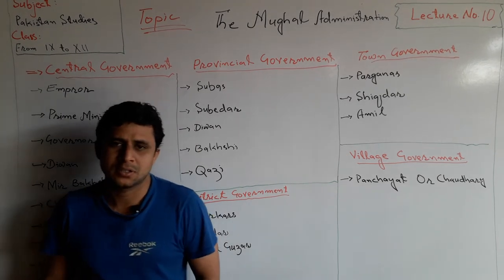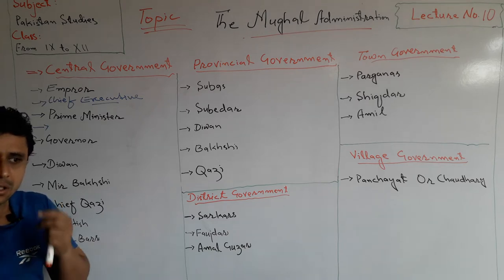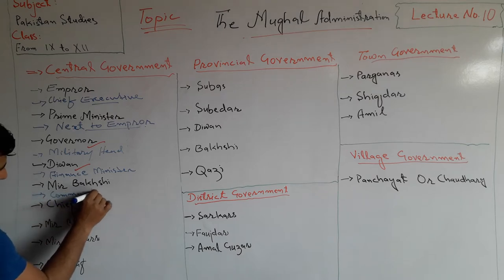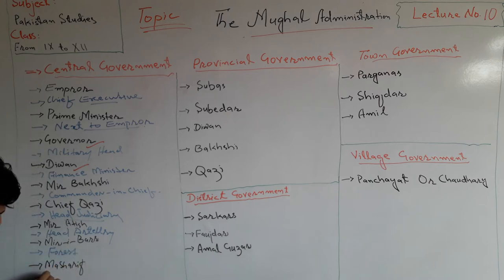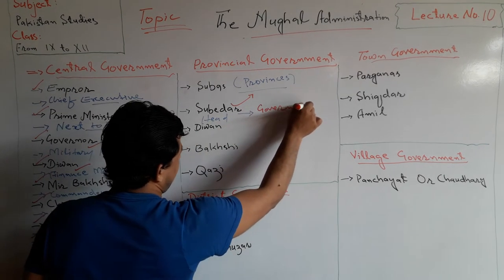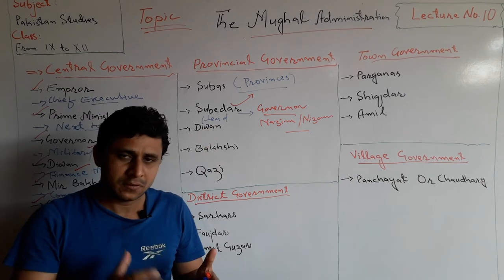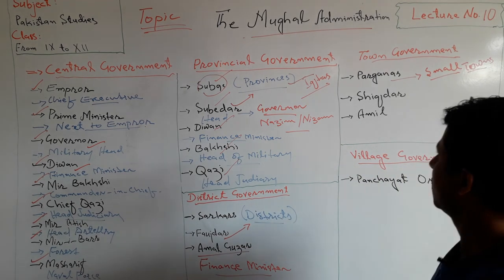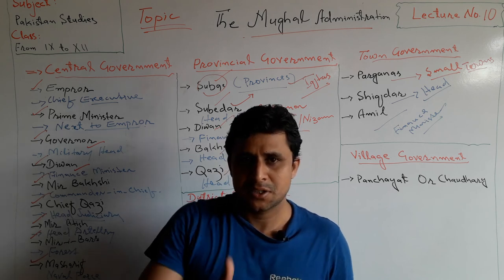Lecture No. 10 | The Mughal Administration | by Sajid Ali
The Mughal Administration in India is popular still because it was followed by British India.

There were four steps in Mughal Administration:

1. Central Government
2. Provincial Government
3. District Administration
4. Town Administration

Hierarchy of the Areas:

1. Suba/Iqta ( Province)
2. Sarkar (District)
3. Pargana (Town)
4. Panchayat (Village)

Besides that the posts and Administrative works of Mughal Empire has been discussed in this Lecture launched by Teachers' Academy.